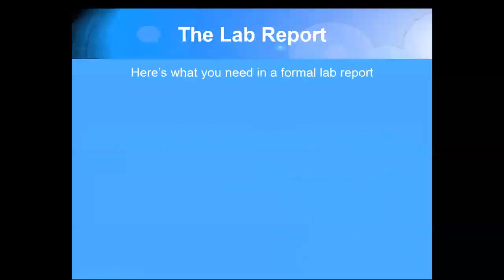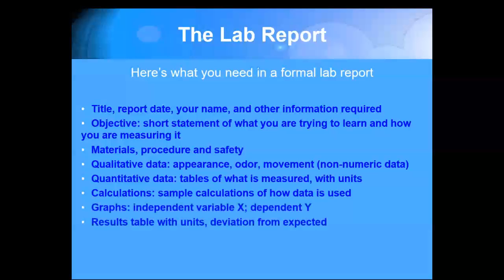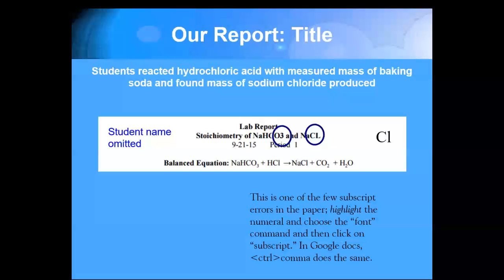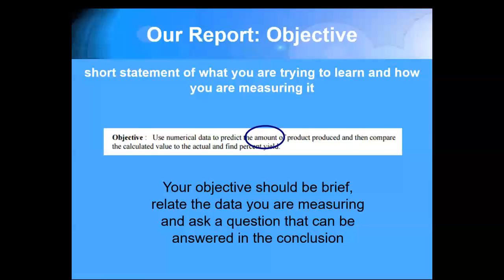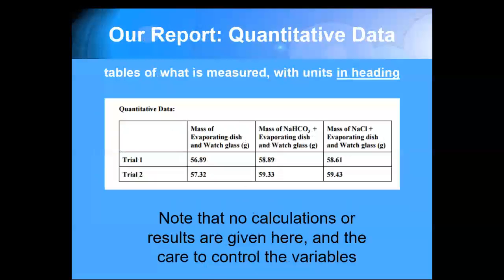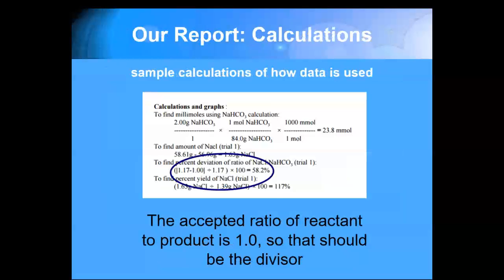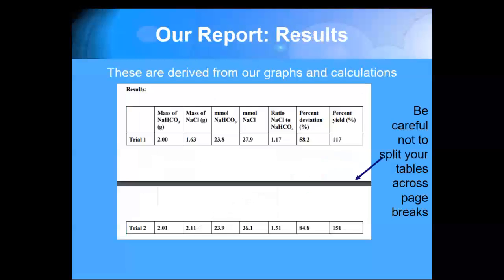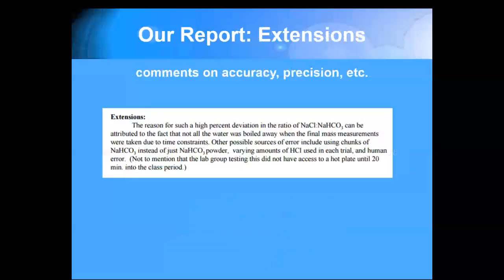Writing Formal Lab Reports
Using a student lab report sample, we go over the components of a good formal lab report